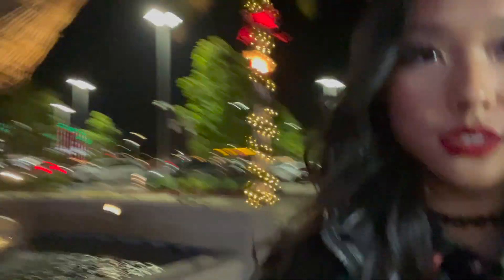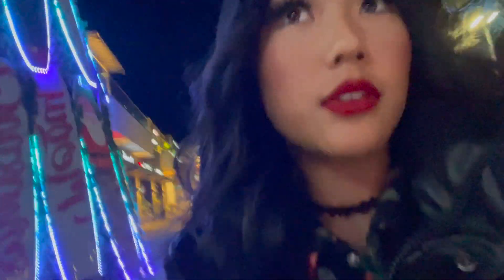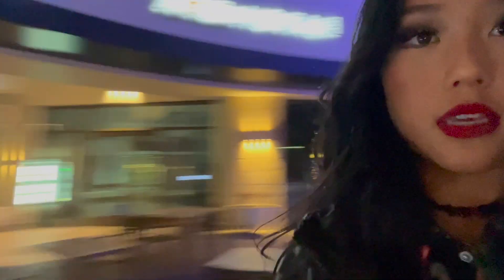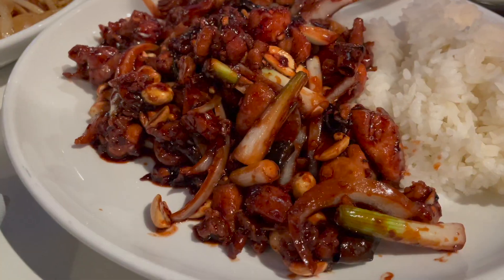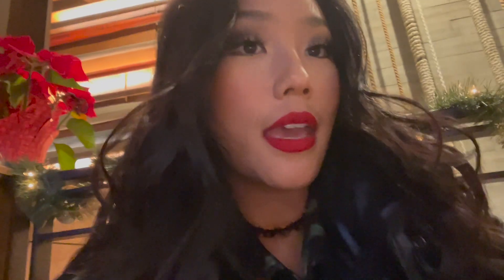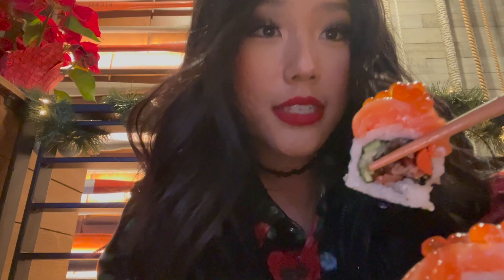CHRISTMAS DAY DINNER | GLASS BOX | DEL MAR, CA